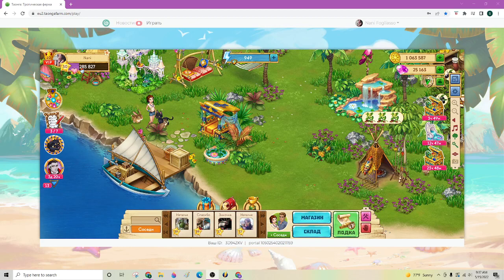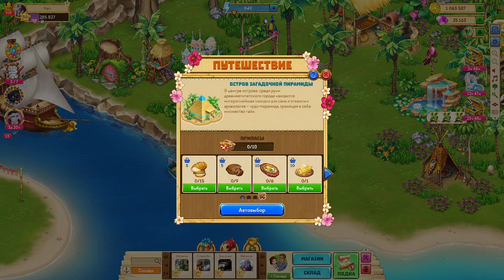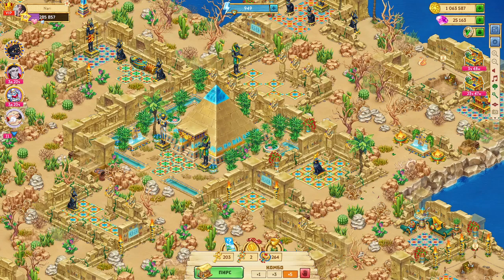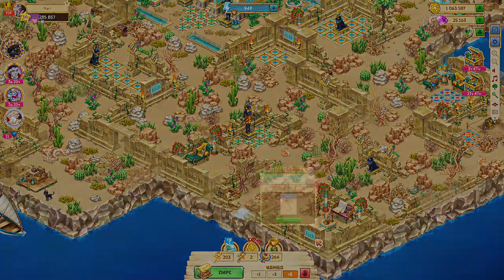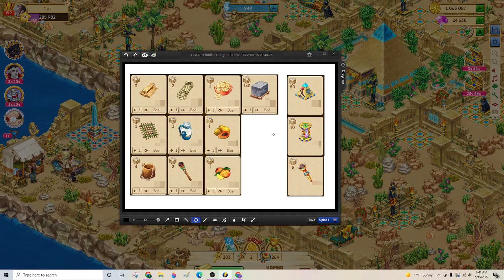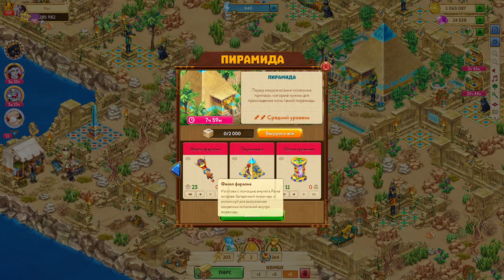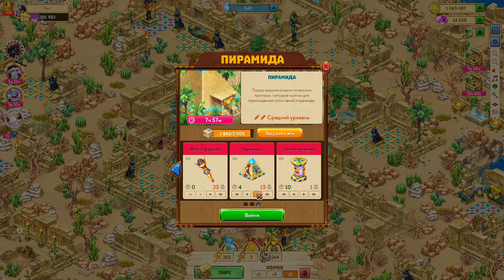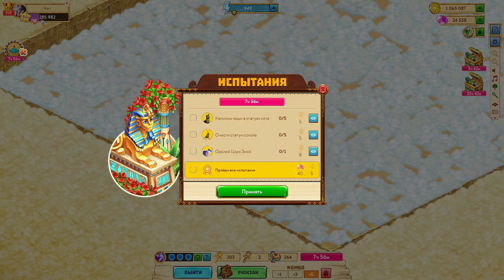Pyramid Trial, Island of Mysterious Pyramid